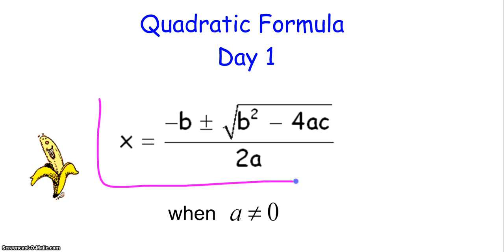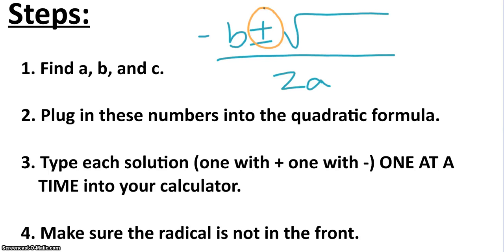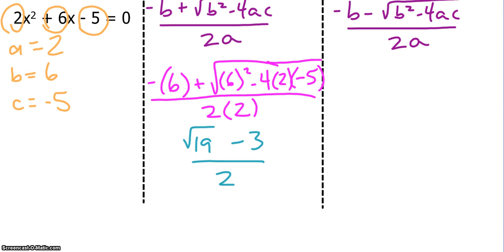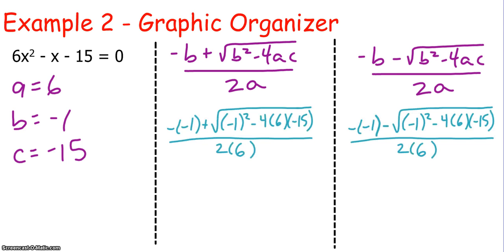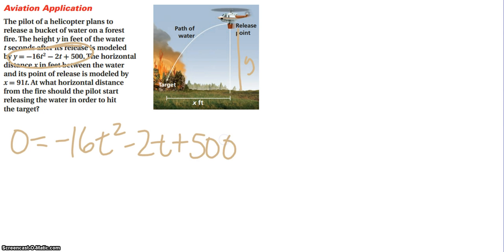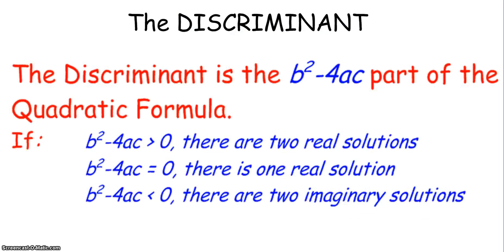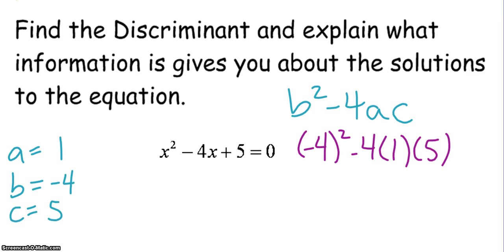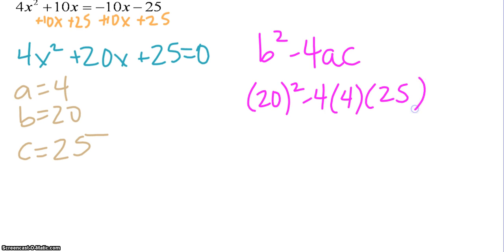Unit 5 Lesson 15